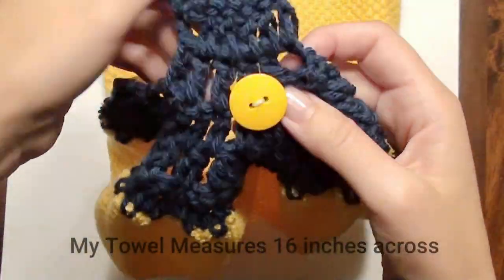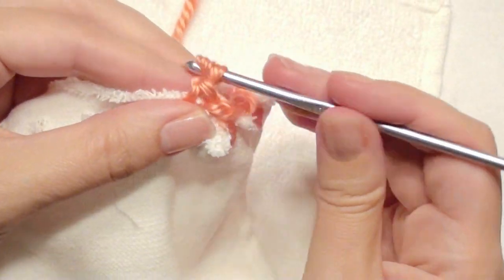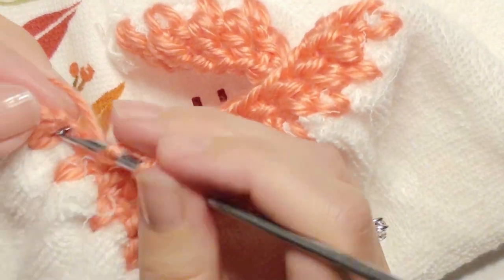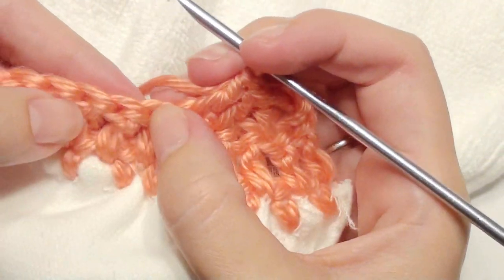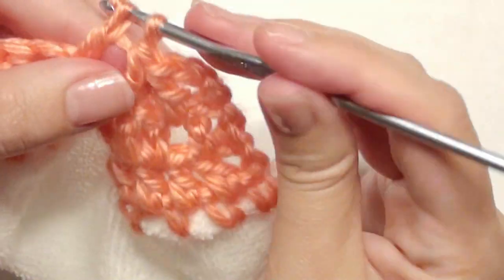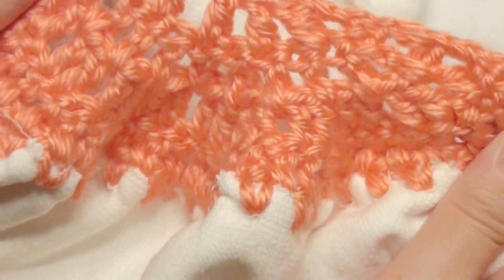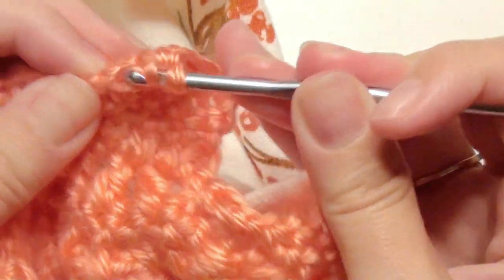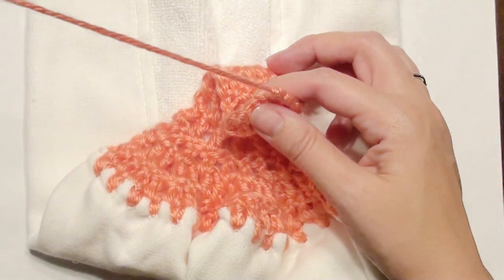Crochet Towel Hanger Tutorial Step by Step | DIY Crochet Kitchen Decor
Learn how to make a crochet towel holder with this quick and easy tutorial for beginners. Perfect for adding a handmade touch to your kitchen!

Elevate your kitchen decor with this Crochet Towel Holder DIY, perfect for adding a handmade touch to your space. Follow easy instructions to create a practical and stylish holder that keeps your towels within reach. Ideal for beginners, this project offers a fun and functional way to showcase your crochet skills while adding charm to your home.

 crochet towel toppers beginners, crochet towel holder, crochet hand towels